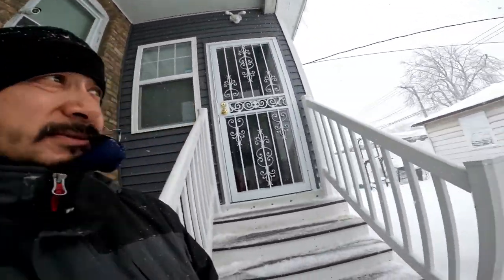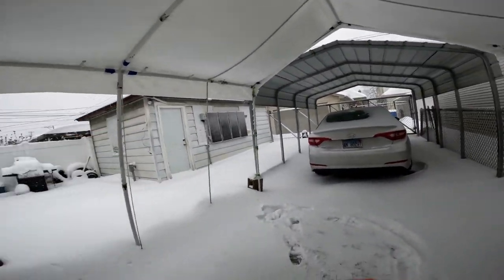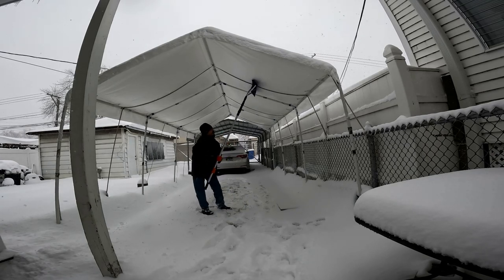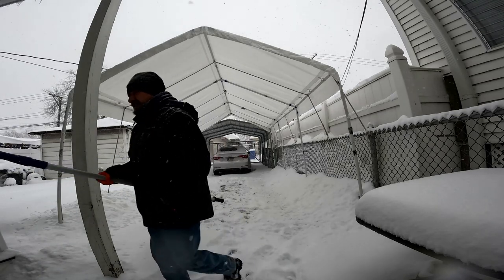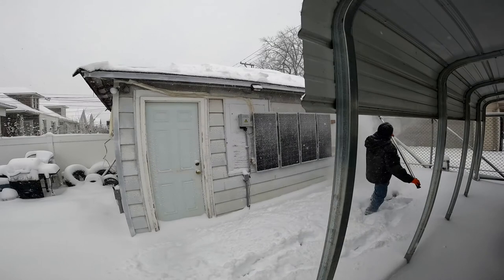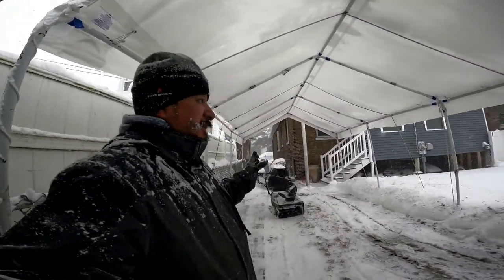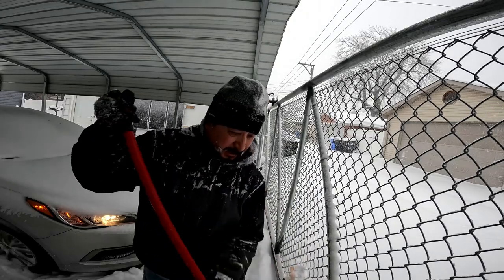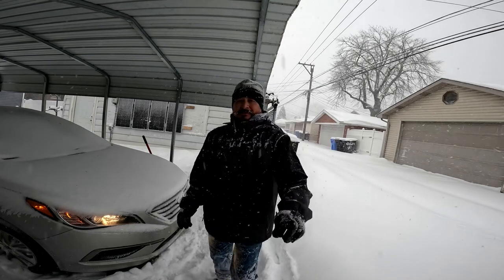Clearing snow, portable carport, roof rake, snow blower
What's going on everybody Rob here with a little video and cleaning the snow out of the backyard, off the portable carport, off the garage roof, and off the sidewalk. So far this year is the most snow we've received. I do keep this portable shelter logic carport up because parking is a premium in the Chicago area during the winter. So if the kids have to come by with the grandkids we always have one extra parking spot available. Waking up this morning it was about 6 to 8 inches of snow on the shelter logic portable carport. I had to use the roof rake and push up from the inside to shake the snow off of the shelter logic portable carport. I did also use the roof rake to get the snow drifts off the top of the garage roof. And after everything was said and done I had to start with the snowblower and the shovel to clear the sidewalk and Allie. Truthfully I'm about done with the Chicago winters they take so much out of me now trying to keep the snow cleared from the area. I also almost forgot to talk about the sliding gate or this cantilever gate. These cantilever gates have to be maintained during the winter and during the ice. Because if not you will get locked into your backyard. I have to dig out the sliding gate I have to dig all the snow from around this cantilever gate so it is able to open and close. As long as the snow stops it'll be okay until the next.